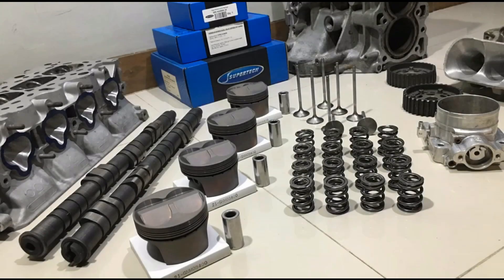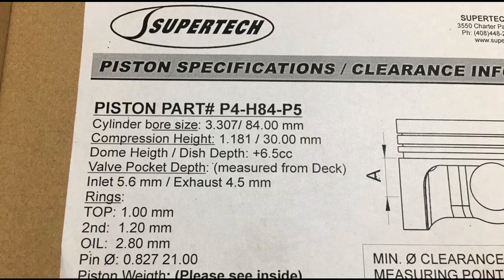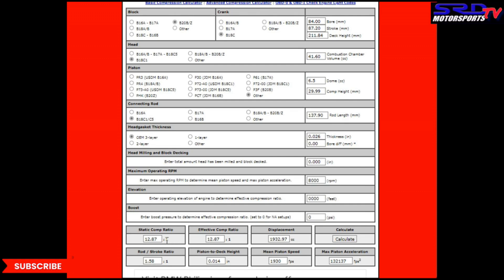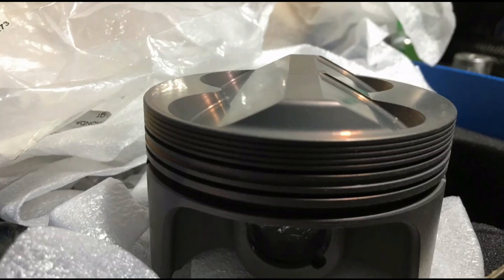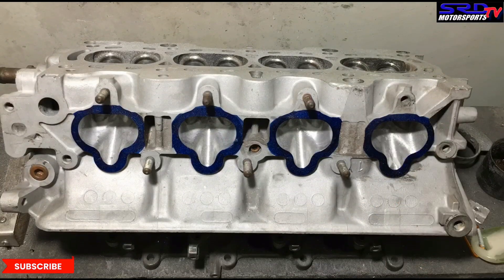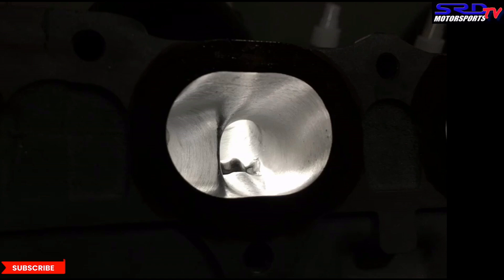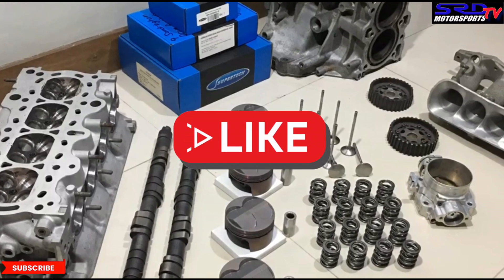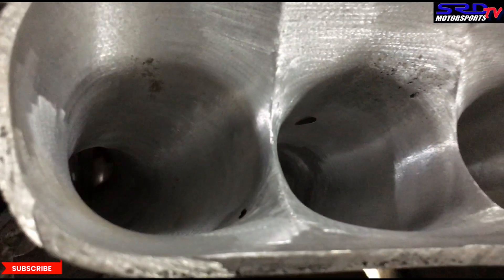B20 VTEC RACE Set-Up Build discussion by SRDmotorsports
We discuss a Race Spec B20vtec build on Skunk2 Pro3 cams the intake porting reasons and crank choices and alot of indepth piston compression talks and calculations we have or do

set-up is
84x87.2
with an ITR crank and rod set

ofcourse the online calculator we used is
beware as like most it is GIGO aka "Garbage In = Garbage Out"
meaning if you input erroneous numbers to calculate then you get erroneous calculations after so stay safe guys

honda civic si
AEM ecu
honda street garage
b20 vtec
Supertech valve springs
Skunk2 pro 3 camshafts b series